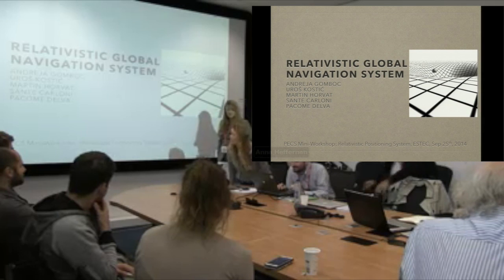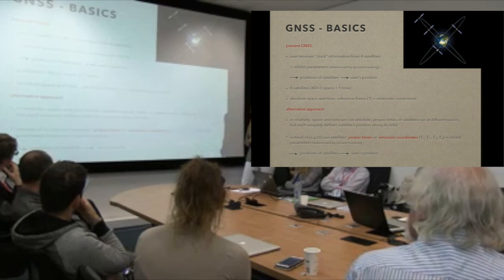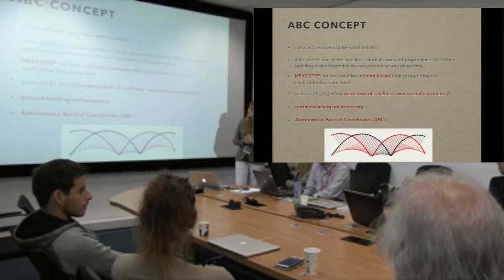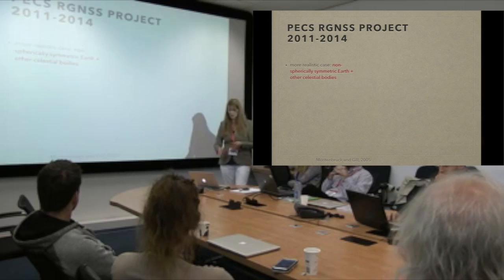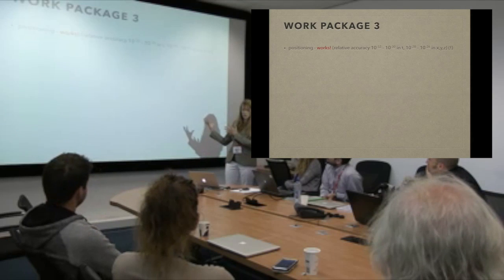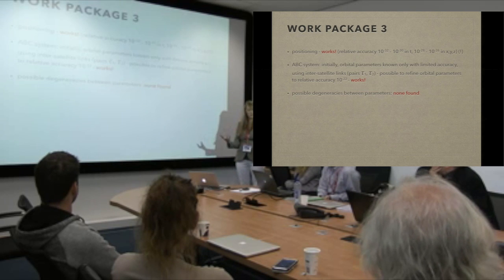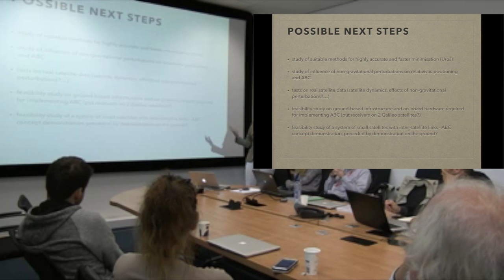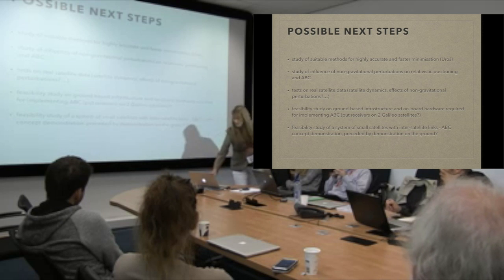RPS'14 mini-workshop: Relativistic Global Navigation System (executive summary)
Presentation of executive summary of Ariadna study "Relativistic Global Navigation System" by Andreja Gomboc, University of Ljubljana